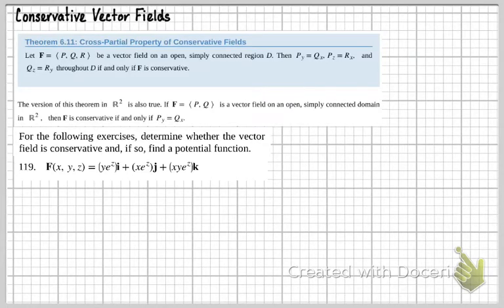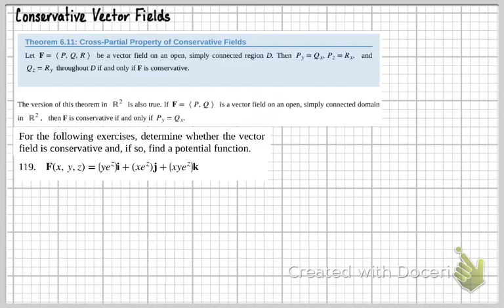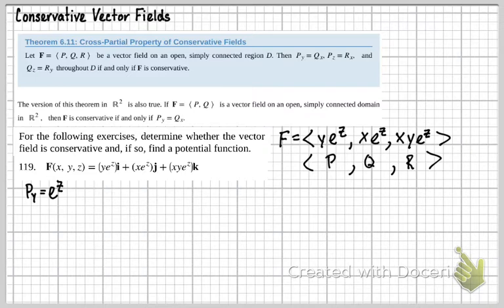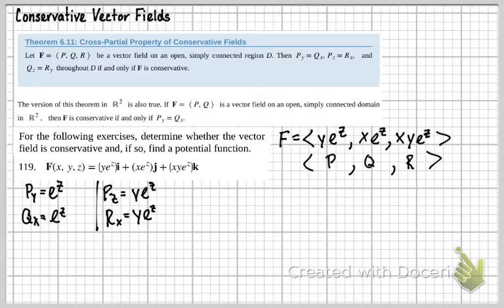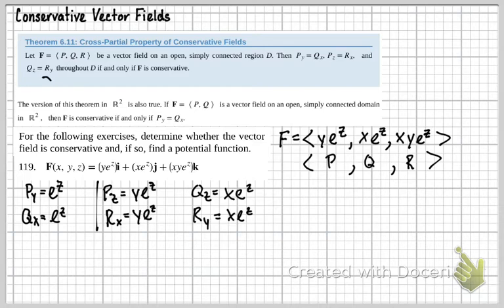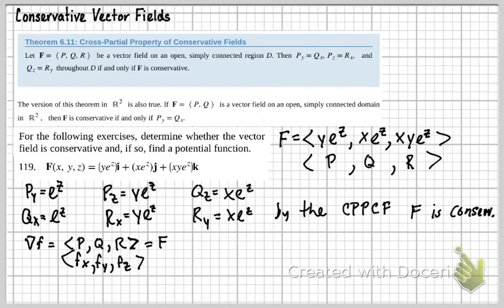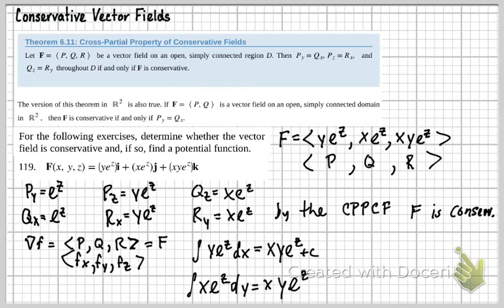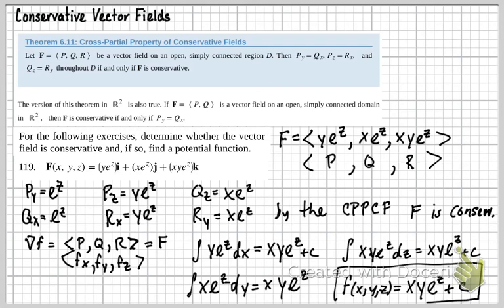MTH261-Sec. 6.3 Conservative Vector Fields (Part 3)